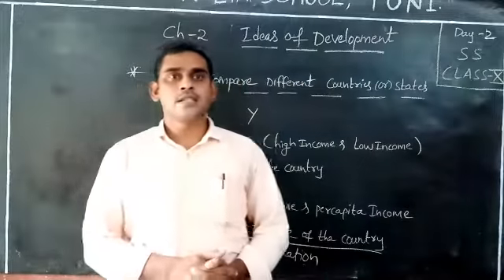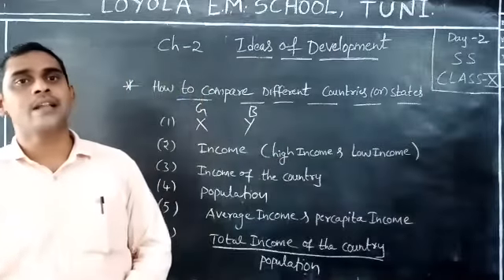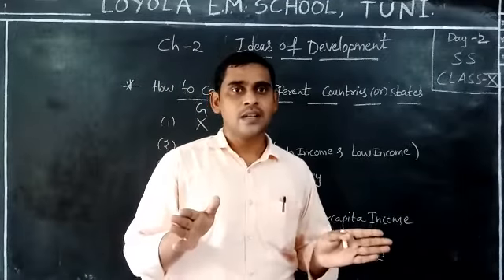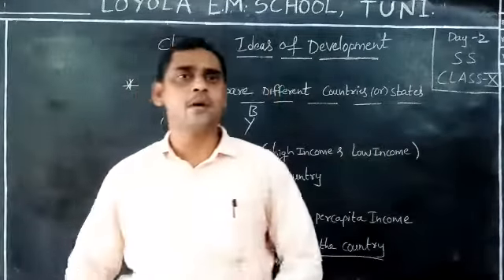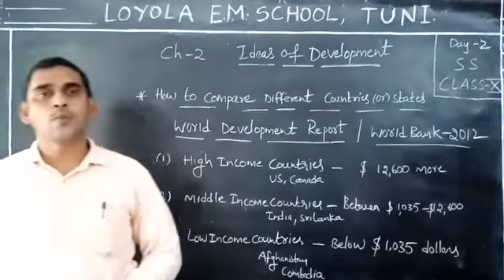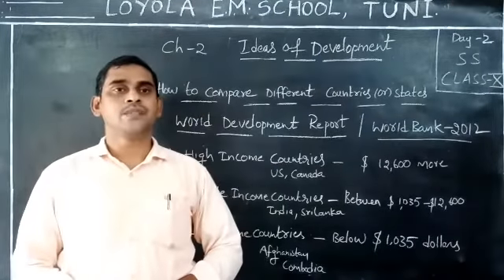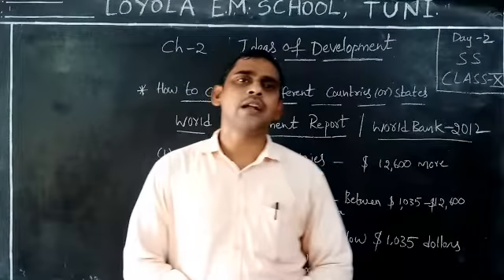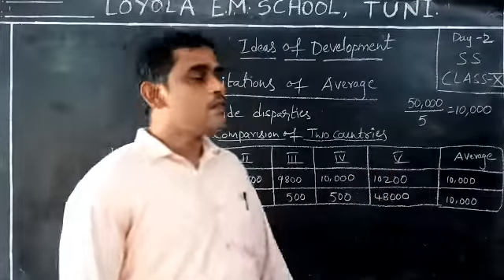SSC-Geography - Ideas of Development (Part 2)